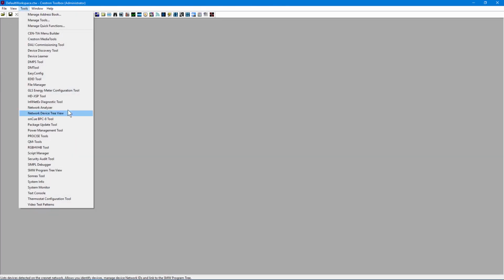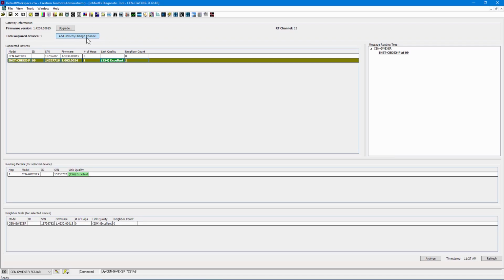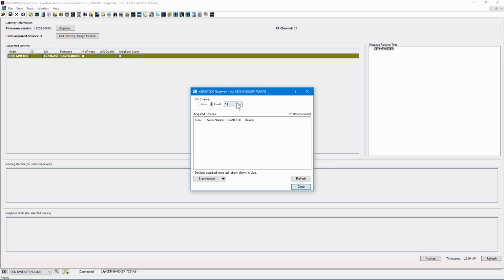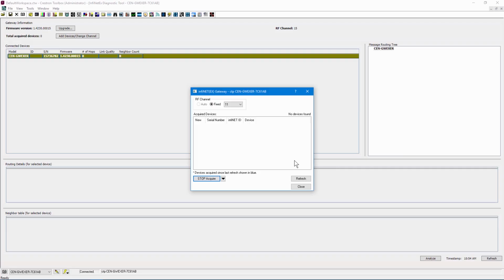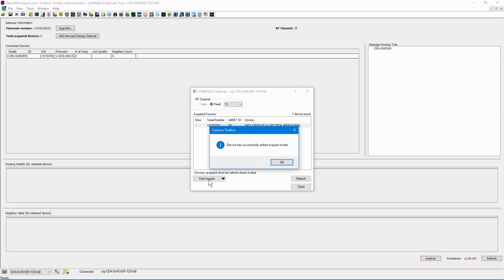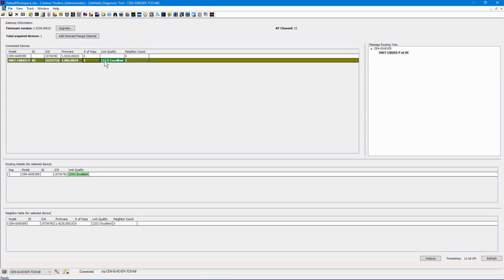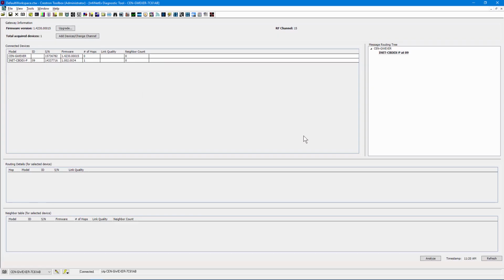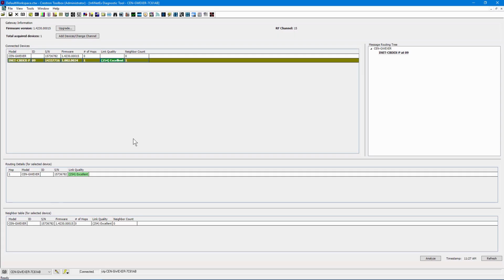CTI | Crestron Toolbox™: infiNET EX® Diagnostic Tool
The infiNET EX® Diagnostic Tool allows you to view, configure and troubleshoot devices on an infiNET EX® network.